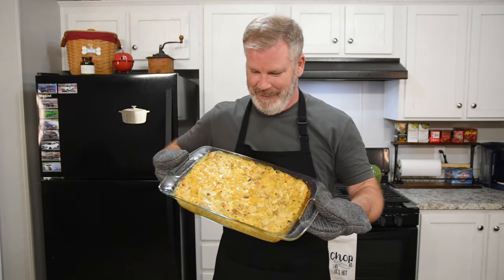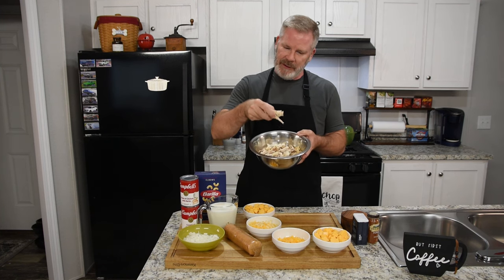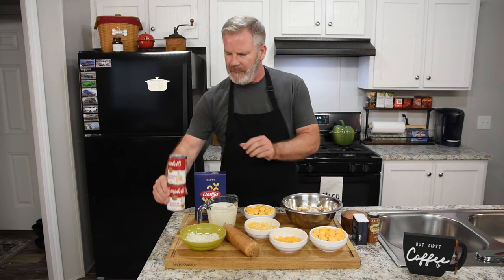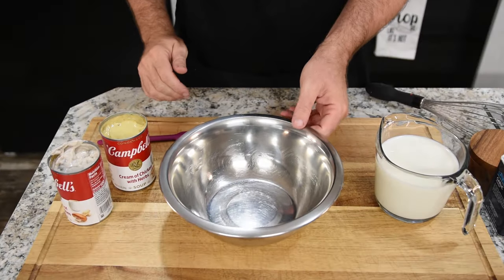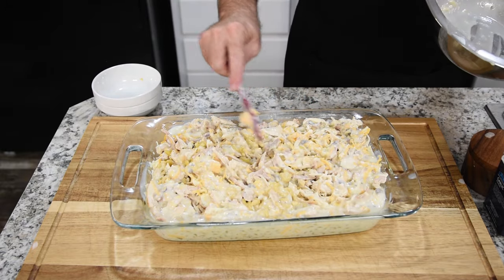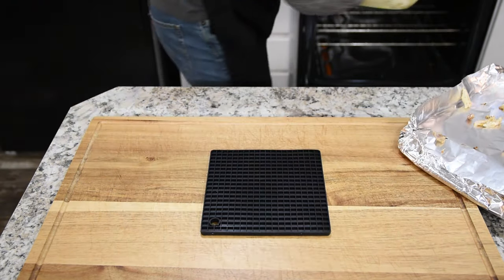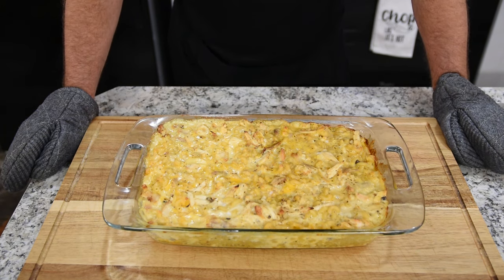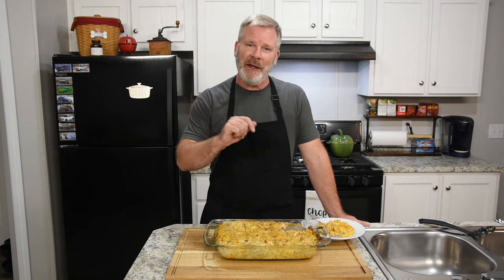Chicken Mac and Cheese Casserole: The Best Comfort Food!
Welcome to Cook it Simple with Eric! A Chicken Mac and Cheese Casserole is a comforting and hearty dish that combines creamy macaroni and cheese with tender chicken. Here's a simple recipe you can try:

Chicken Mac and Cheese Casserole

Ingredients:
For the Chicken:
2 cups cooked chicken, shredded (you can use rotisserie chicken or cook your own)

For the Mac and Cheese:
2 cups elbow macaroni (or any pasta of your choice)
2-3 cups of cooked chicken shredded or cut to your size (I use a rotisserie chicken)
2 cups milk (whole milk preferred for creaminess)
1 can cream of chicken soup
1 can cream of mushroom soup
1 Lb of Velveeta block cheese cubed
1 cup shredded cheddar cheese
1 cup of Colby Jack shredded cheese (or a mix of cheeses like mozzarella, Monterey Jack, etc.)
Small finely diced onion
1/2 teaspoon garlic powder (optional)

For the Topping:
1/2 cup breadcrumbs or Ritz crackers (panko for extra crunch)
2 tablespoons melted butter
1/4 cup grated Parmesan cheese (optional)

Instructions:

Prepare the Pasta:
For more tender pasta in the finished casserole, cook the macaroni according to package instructions until al dente. Drain and set aside.

Combine the soups and milk together in a bowl and whisk until smooth, set aside.

Assemble the Casserole:
In a 9x13 casserole dish, combine the Velveeta cheese cubes, cooked chicken, onions and the dry or cooked pasta. Pour the soup mix over the mixture and stir until everything is well coated.
Add the 2 cups of other cheese of choice

Prepare the Topping:
In a small bowl, mix the breadcrumbs or Ritz cracker crumbles with the melted butter. Stir in the grated Parmesan cheese if using. Sprinkle the breadcrumb mixture evenly over the casserole.

Bake in the preheated oven for 60 minutes, or until the casserole is bubbly, pasta is tender and the top is golden brown.

Let the casserole cool slightly before serving. Enjoy it warm!

Tips:
Add-ins: You can add vegetables like peas, broccoli, or spinach to the casserole for extra nutrition.
Cheese Variety: Feel free to use a blend of your favorite cheeses. A combination of sharp cheddar and Gruyere can give a rich flavor.
Spice it Up: For a bit of heat, consider adding some red pepper flakes or diced jalapeños.

This Chicken Mac and Cheese Casserole is perfect for a family dinner or a potluck. It's creamy, cheesy, and satisfying!

Eric